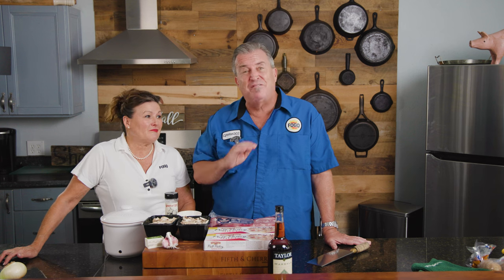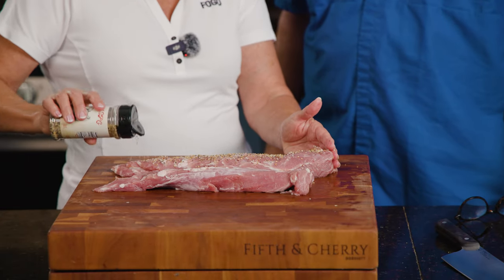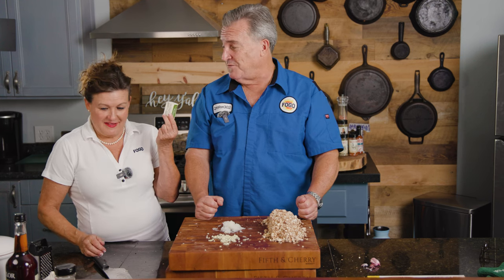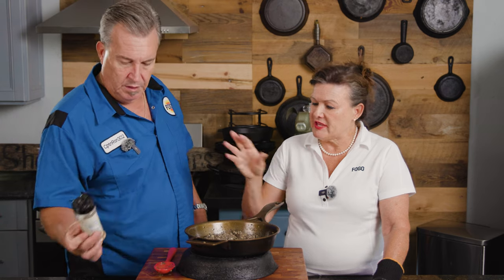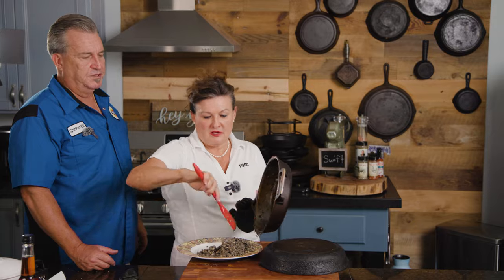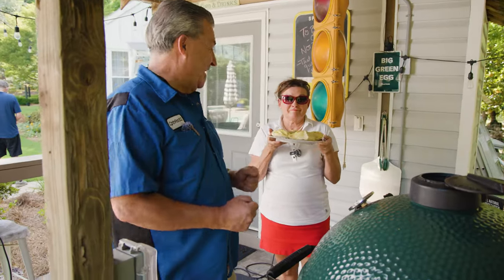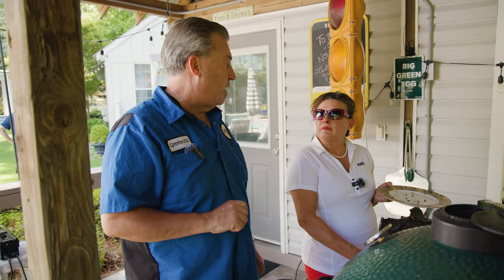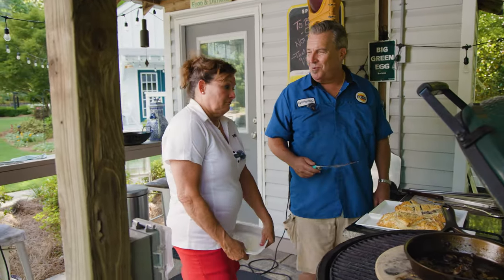PORK WELLINGTON On the Big Green Egg!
Hey everybody, welcome back to another exciting episode of The Fogo Life! We're still here at Tina Cannon's house, and I'm Captain Ron. We've been here for days, and today Tina is going to teach us something special. We’re taking a classic beef dish, Beef Wellington, and giving it a Southern twist by using Swift pork tenderloins. Tina will guide us through making Pork Tenderloin Wellington with a Marsala mushroom sauce.

We’ll start by prepping the pork tenderloins, creating a flavorful mushroom duxelles, and then wrapping everything in puff pastry before cooking it on the Big Green Egg. Join us as we learn how to make this delicious dish step-by-step, from trimming the pork to perfecting the mushroom sauce.

Stick around to see the final result, and if you enjoy what you see, don't forget to like, comment, and subscribe to The Fogo Life for more great recipes and grilling tips. Let’s get grilling!

Chapters:
00:00 PorkWellington
01:00 Pork Prep
03:16 ow To Make Duxelle
09:00 Puff Pastry
10:14 How To Wrap A Wellington
12:35 Time To Light The Grill
13:55 Wellington on The Big Green Egg
14:44 Marsala Mushroom Sauce
17:35 Food's Done
18:45 Let's Eat